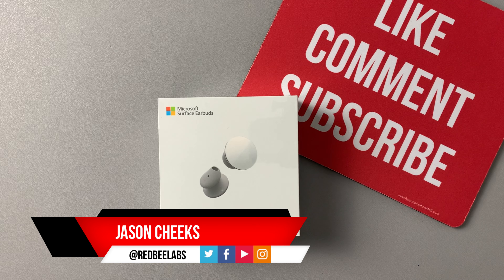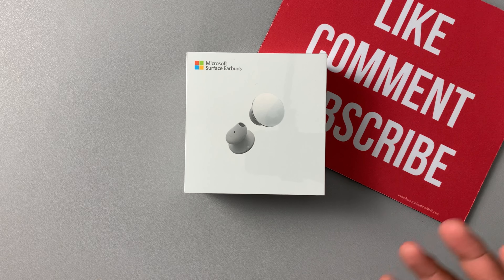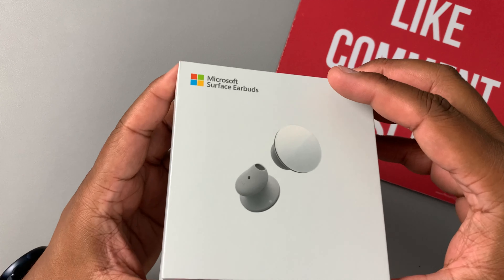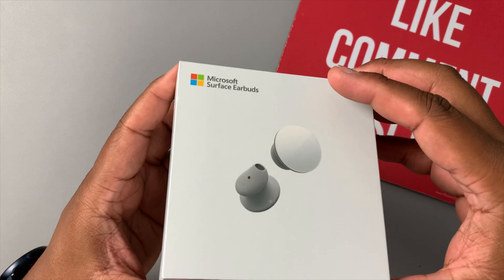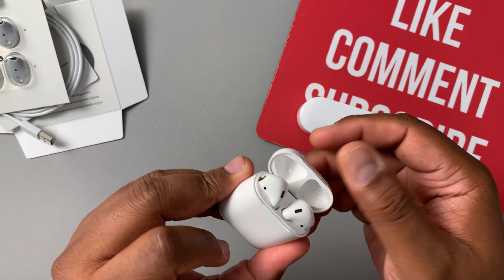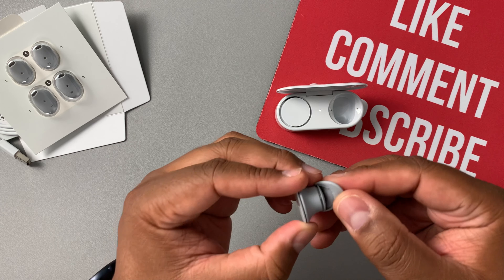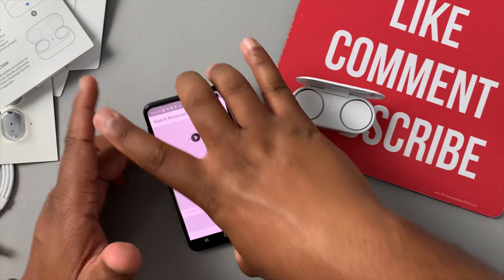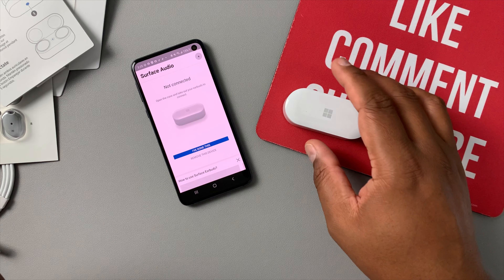Microsoft Surface Earbuds Unboxing, Setup and first Impressions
Today I Unboxing, Setup and give you my First Impressions of the Microsoft Surface Earbuds.

Timecodes
0:00 - Intro
1:48 - Unboxing
3:59 - AirPods Comparison
4:54 - That Satisfying Plastic Removal
5:32 - Lid Snap
6:35 - Struggling to Remove The Earpiece
7:05 - Setup / Pairing
9:29 - First Impressions
10:48- Fit Test

All opinions on products are honest and are my own.